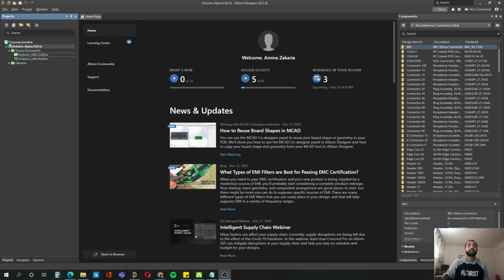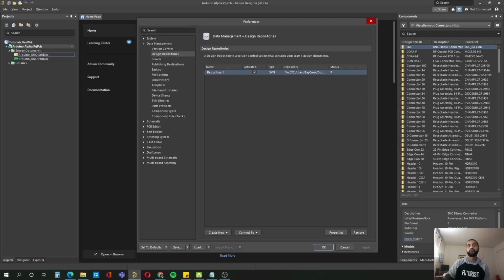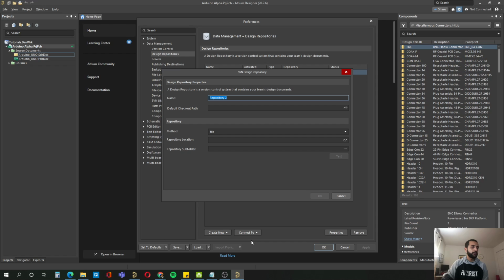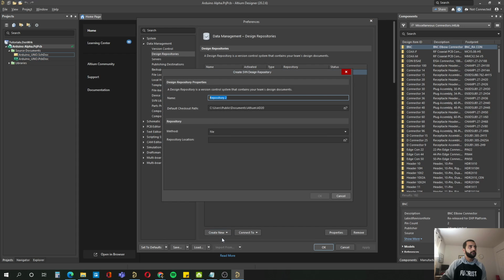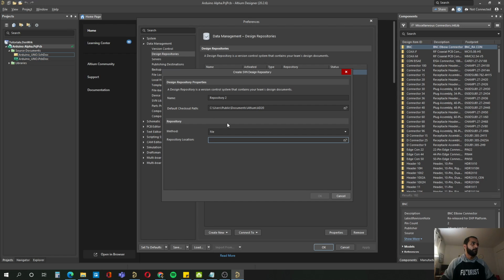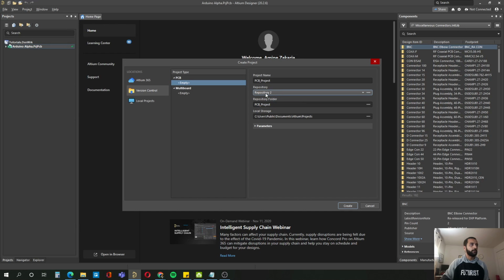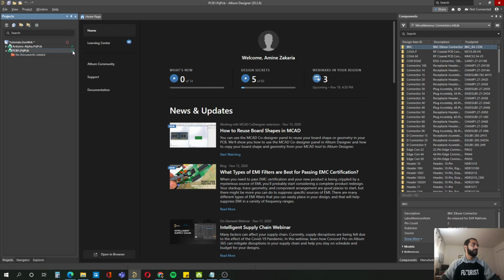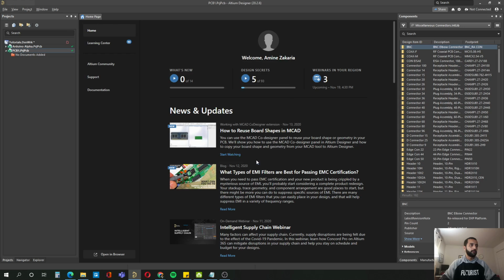EP2 : Altium Tutorial - Create and set a repository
Altium Designer Beginner tutorial that will cover all the step to create a project, Create a shematic and PCB, Libraries and most of the tool that Altium offers to designers.

Altium Designer 20

EP1 : Create a Project
EP2 : Create and set a repository

For private lessons : Amine_A1Electronics#6254 (Discord)